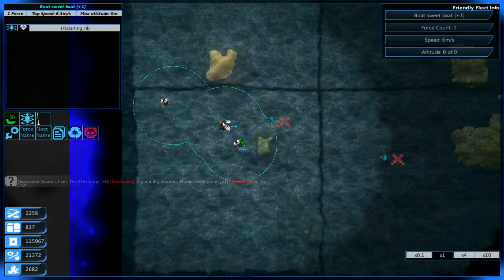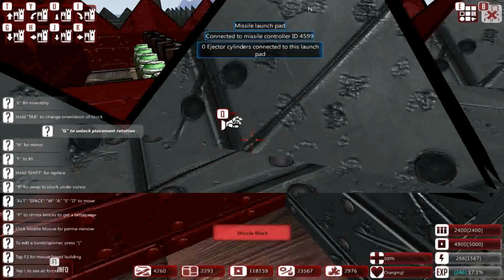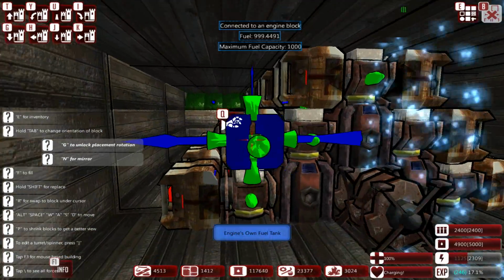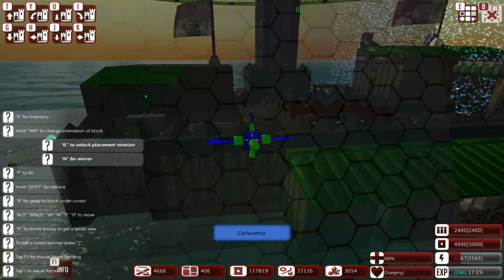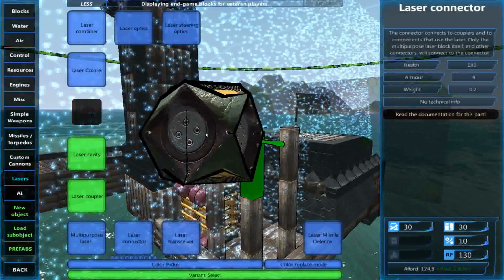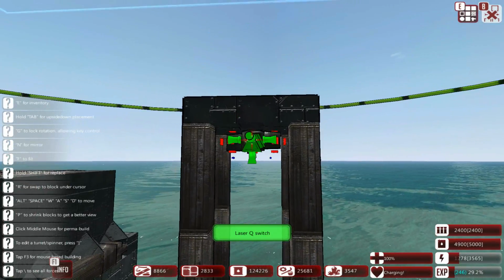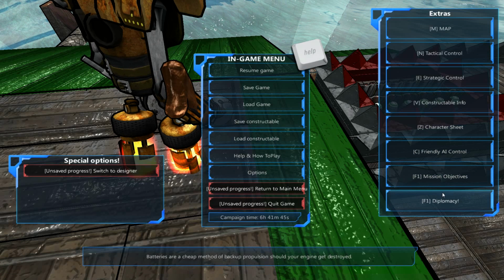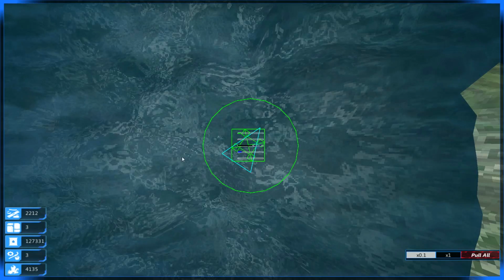From The Depths| S3 Part 3 | Setting Stupidity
So the settings have rebelled against us! It matters not.. WE HAVE A FLAG!